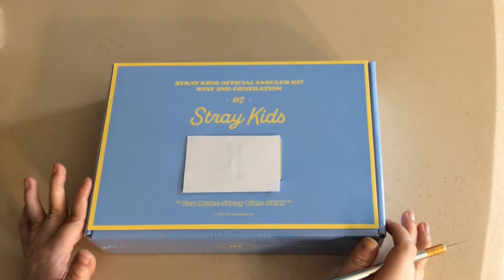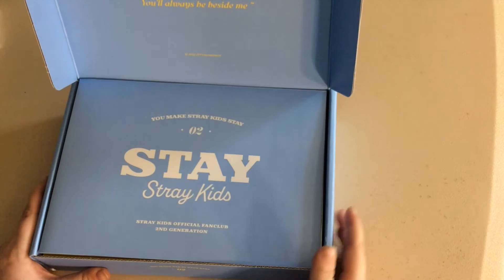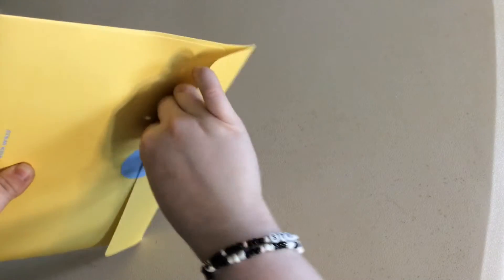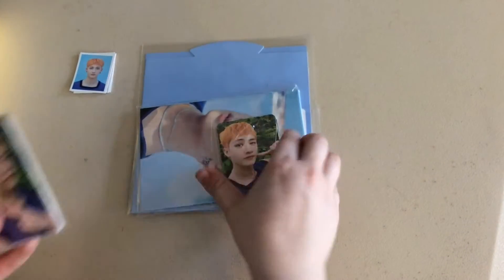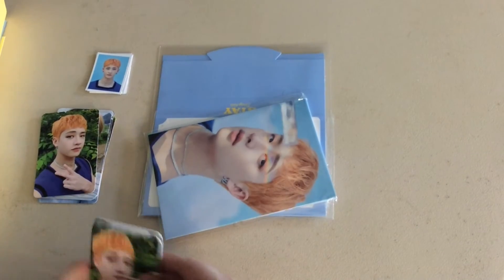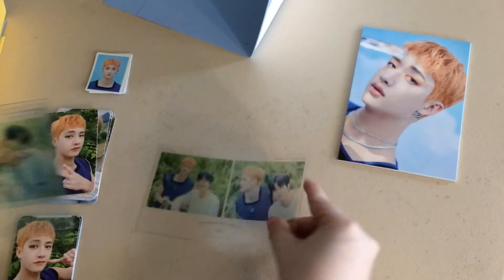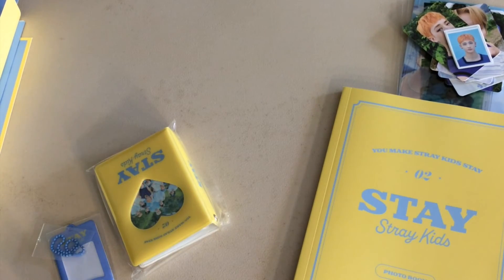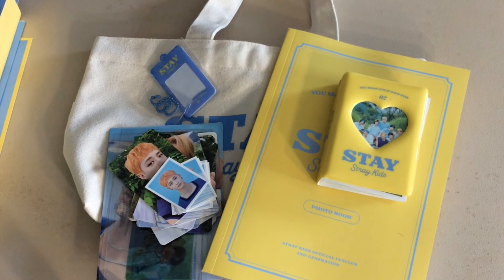Unboxing Stray Kids' 2nd Generation Fan Club Kit!